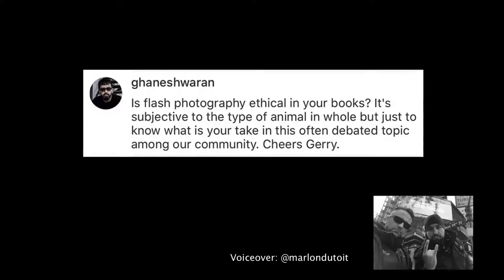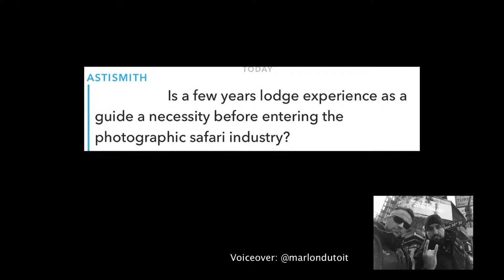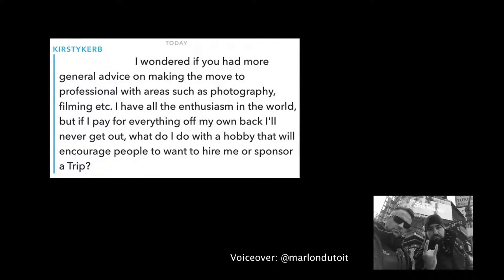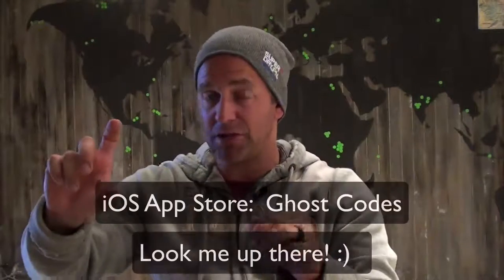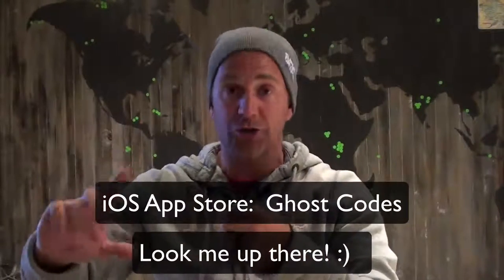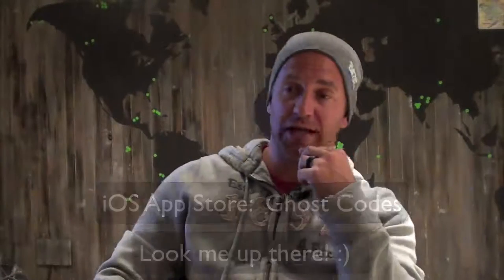Wildlife Q&A - Episode 46: Silhouettes, lodge experience, and how to get sponsorship.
In this series of videos Wild Eye's Gerry van der Walt answers YOUR wildlife photography questions!

Anything goes... from travel arrangements and gear to destination info and in the field techniques!

Episode #46 Timeline:

00:28  Intro
01:36  What are the key aspects to photographing silhouettes?
03:49  What lens would you recommend for a beginner wildlife photographer??
05:42  Is flash photography ethical?
09:48  Is lodge experience as a guide a necessity before entering the photographic safari industry?
15:08  Making the move to 'professional' and how to get sponsorship?

Do you have wildlife photography or Lightroom questions?

Check out the end of the video and ask YOUR questions!

Let's change the way we discuss wildlife photography!